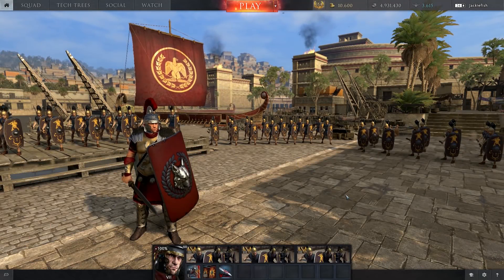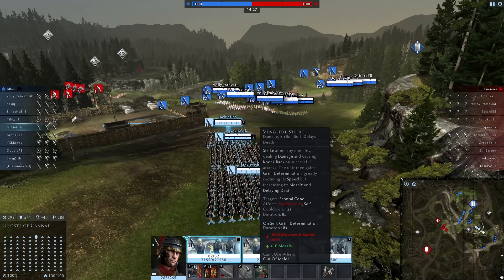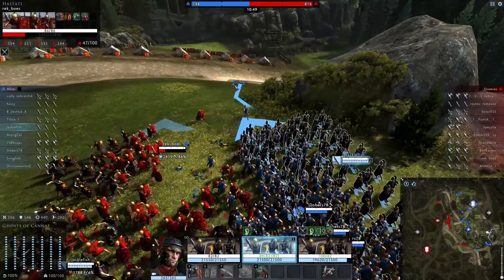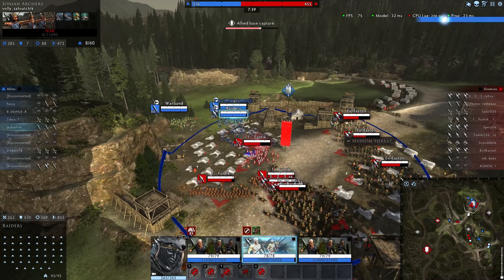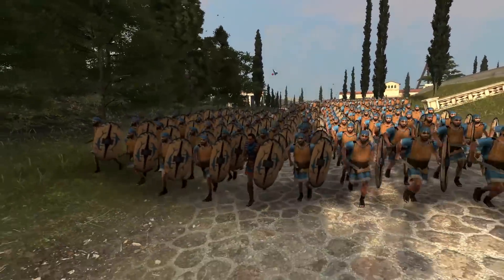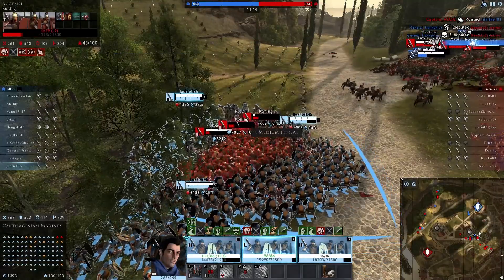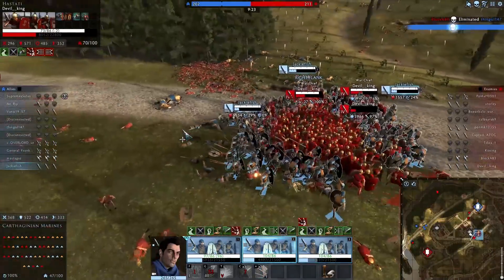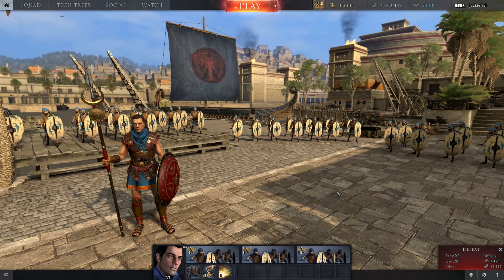Are Tier 3 Premium Units Worth It? - Total War Arena Gameplay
what do you guys think of these tier 3 premium units? I think if you have the extra gold to convert the unit xp they are really worth it.

GPU - GEFORCE GTX 1070TI STRIX 8192MB GDDR5 -
CPU - Intel Core i7-8700k 3.7Ghz
Ram - Vulcan T-Force 16gb DDR4
Motherboard - Gigabyte Ultra Gaming Z370